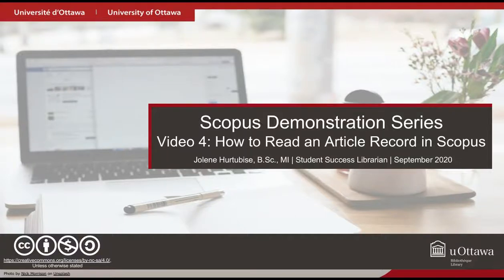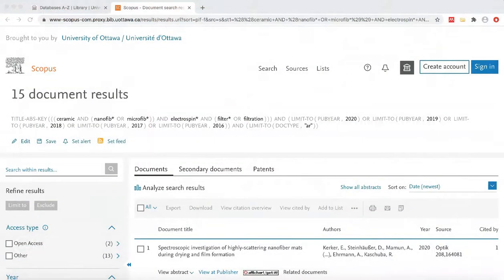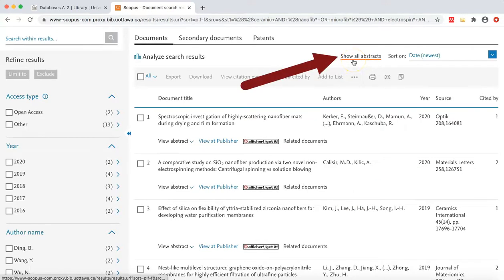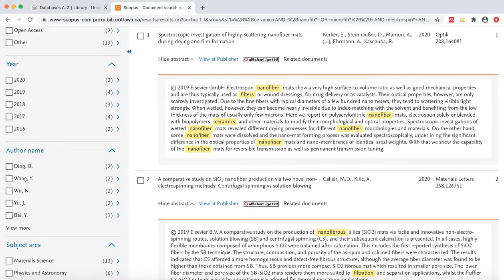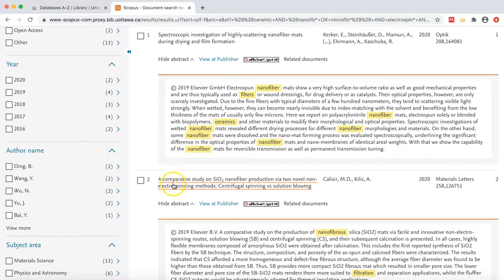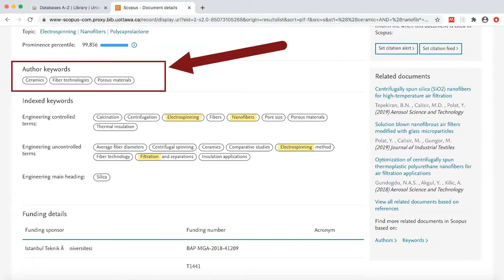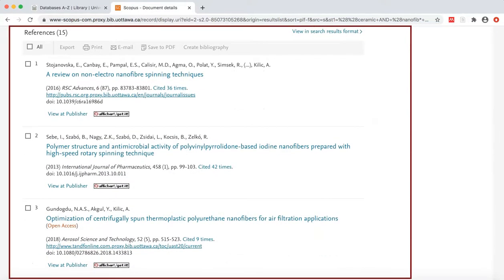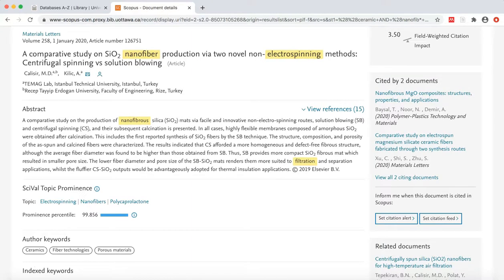Video 4: How to Read an Article Record in Scopus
This video is from the University of Ottawa Research for Technical Report Writing Guide